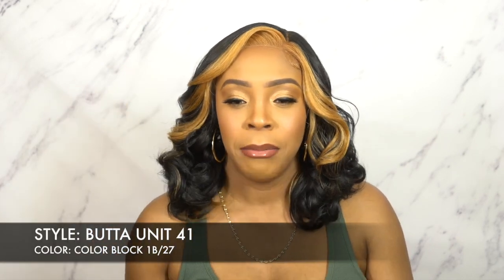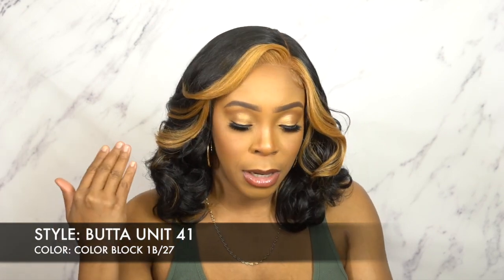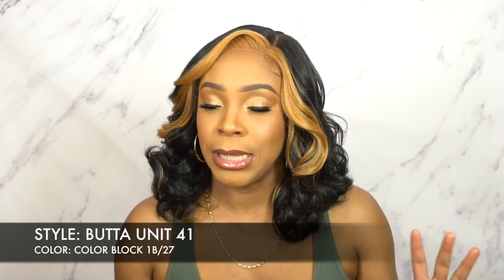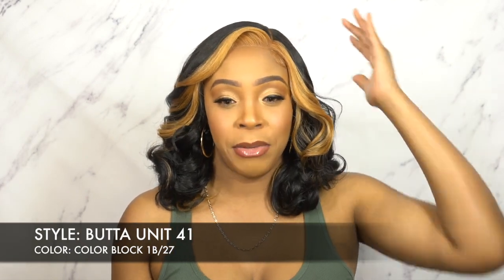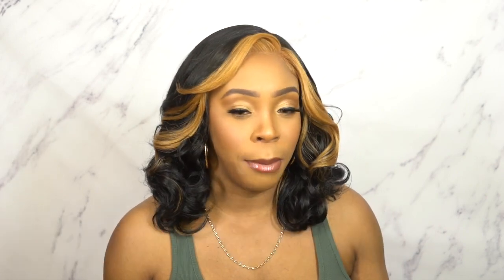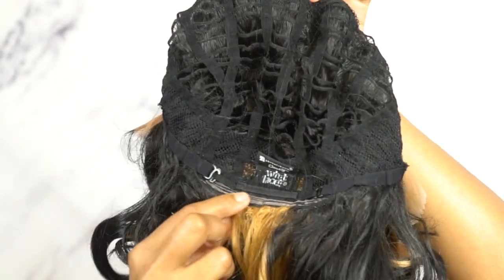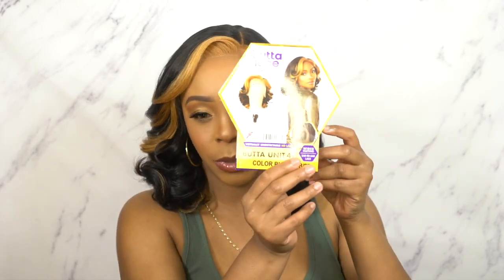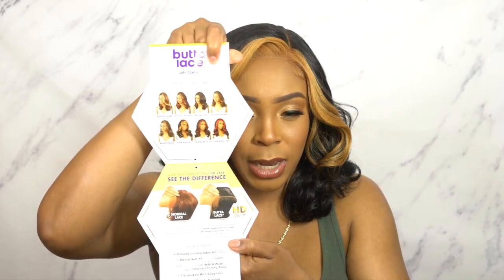Sensationnel Synthetic Hair Butta HD Lace Front Wig - BUTTA UNIT 41 +GIVEAWAY --/WIGTYPES.COM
COLOR: COLOR BLOCK 1B/27

FREQUENTLY USED PRODUCTS:

Bon New York Ultra Thin Invisible HD Wig Cap

AVAILABLE COLORS:
1, 1B, 2, 613, BALAYAGE CARAMEL, BALAYAGE CHOCOLATE,
BALAYAGE GOLD, BALAYAGE HAZELNUT, BALAYAGE MOCHA,
COLOR BLOCK 1B/27, COLOR BLOCK 1B/350, COLOR BLOCK 1/RED

**TIME STAMPS**
0:00 Intro + Wig Install + 360
1:16 Wig Features
3:25 Giveaway Rules + Wrap Up